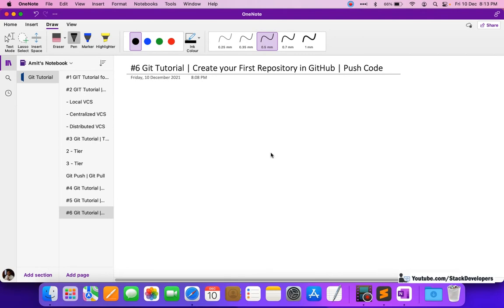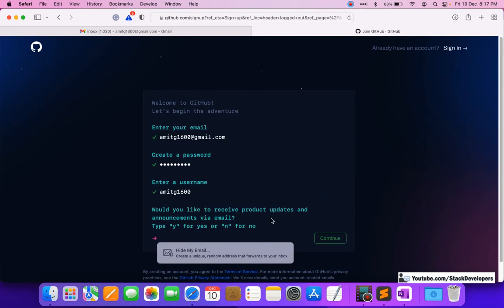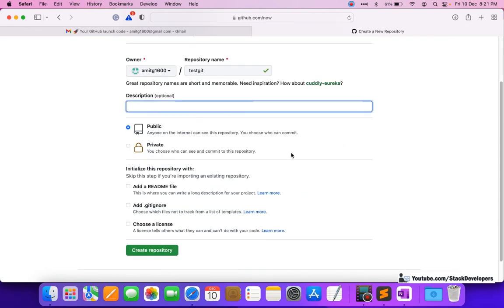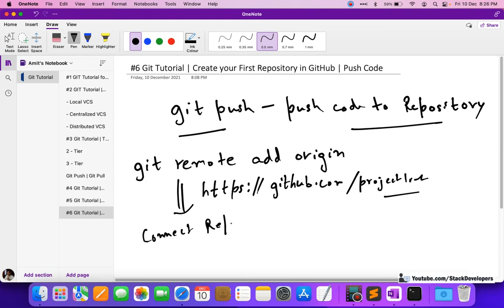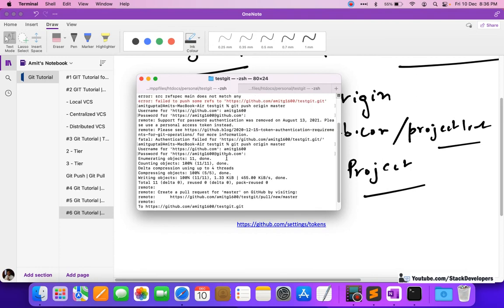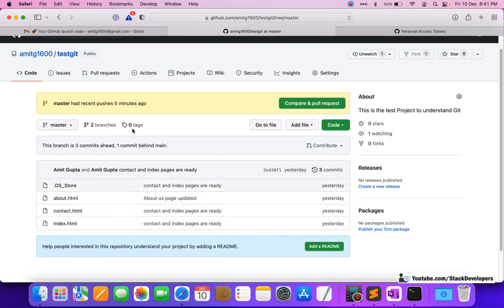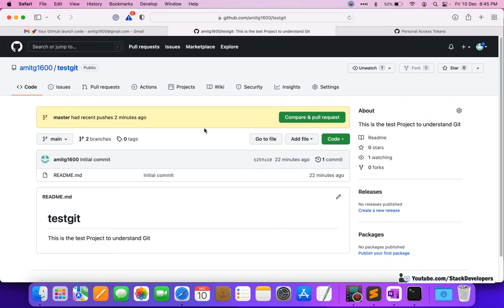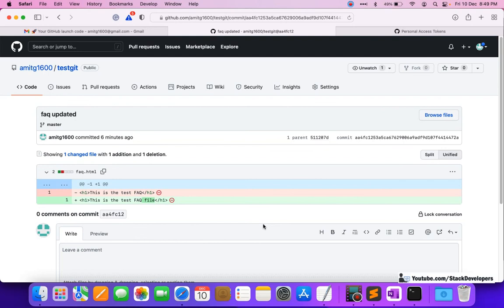GIT Tutorial for Beginners #6 | Create your First Repository in GitHub | Push your Project to GitHub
This Git Project video to create a Repository in GitHub is a part of my GIT Tutorial for Beginners Series

In Part-6 of Git Tutorial, we will create our first Repository in GitHub and finally push the project files that we have created in the last video to GitHub via the "git push" command.

Steps to create a Repository in GitHub:-

with username, password and email.
2) Verify your email otherwise you can't able to create a new Repository in GitHub
where you will give the Repository name and description. You can make it as Public or Private and can add the Read me file as well if required.
4) After creating Repository, you can use the below command to associate Git with your project, connect Repository with your project and finally push files to it.

Create a new repository on the command line:-
git init